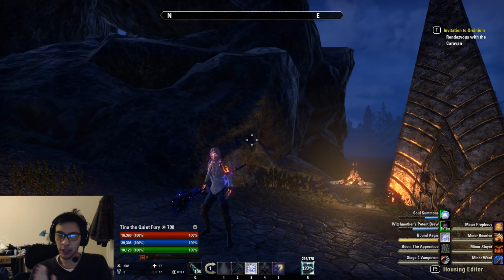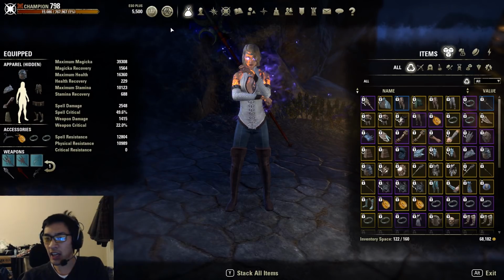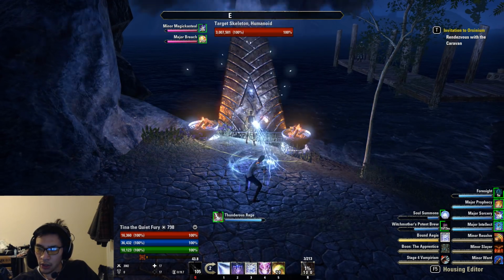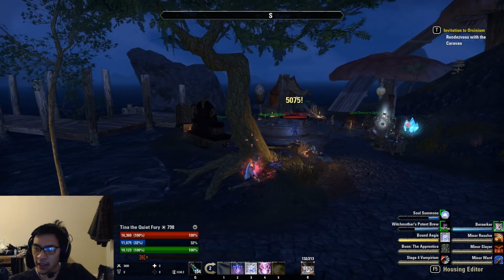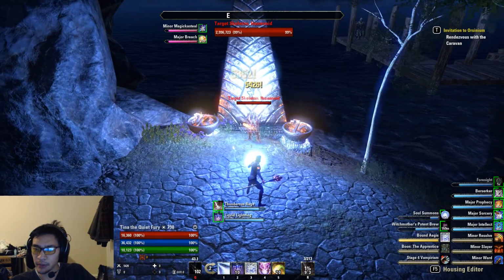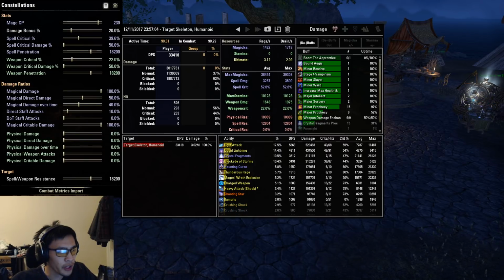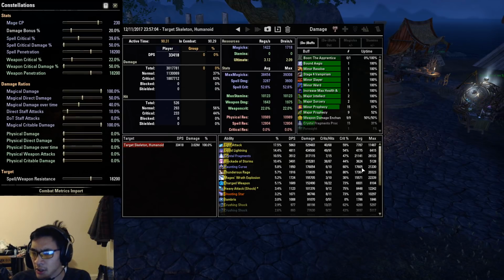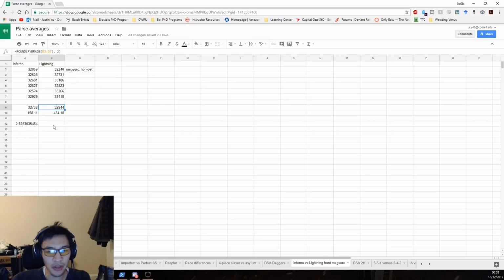Inferno vs Lightning front (magsorc)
There have been two schools when it comes to what staff to front bar on a magsorc: inferno versus lightning. In this video, we'll explore and discuss the pros and cons for using one or the other, and find out which actually pulls higher DPS.